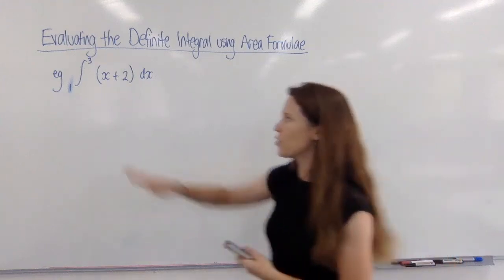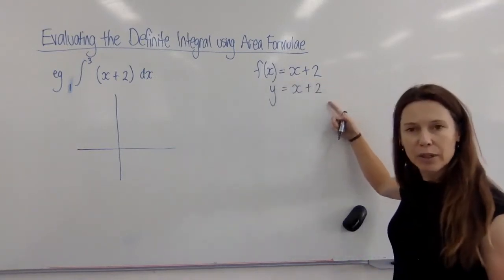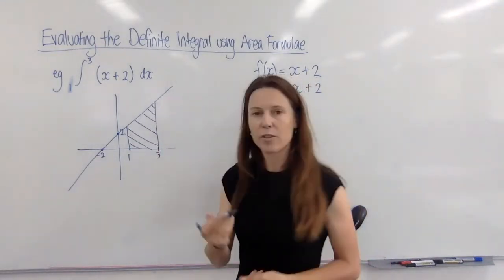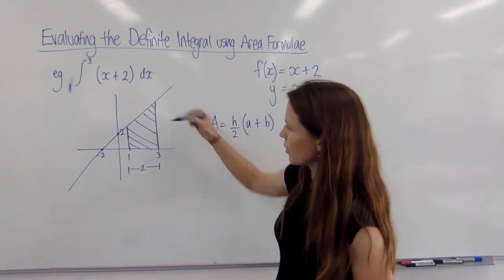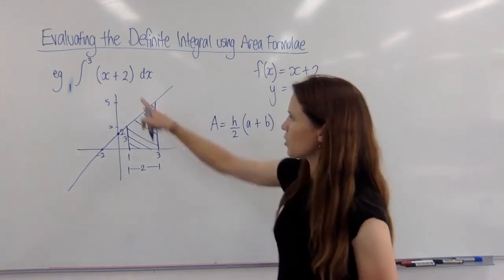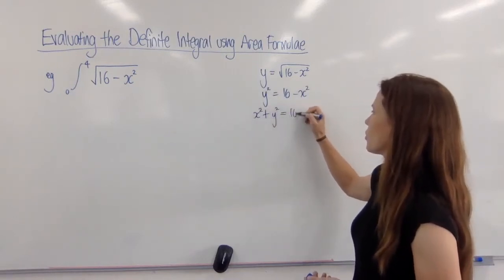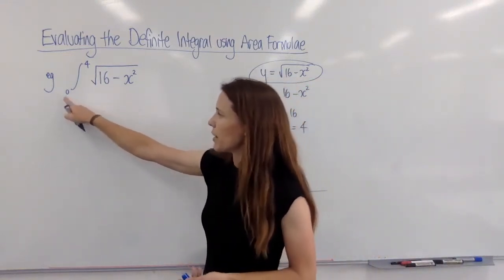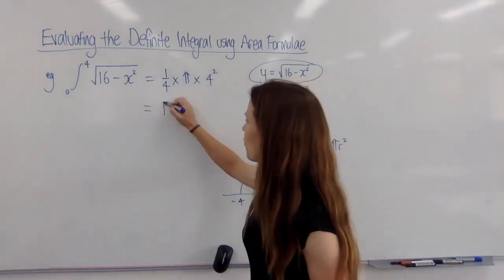Introduction to Evaluating Definite Ingrals using Area Formulae